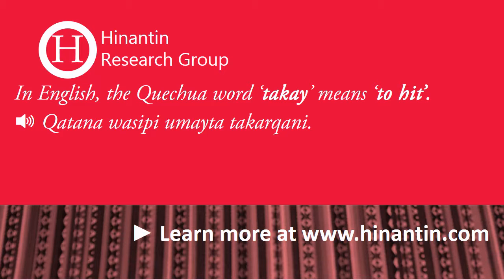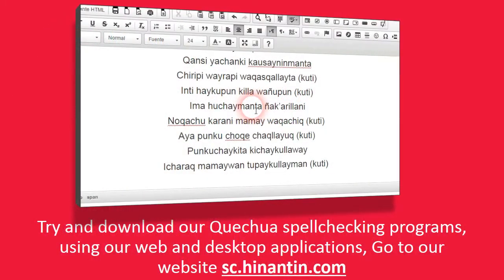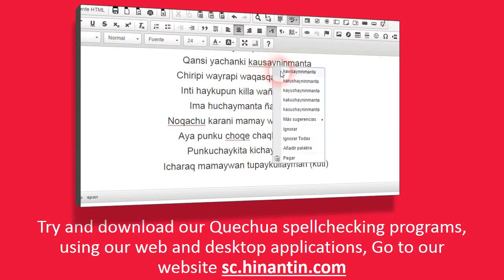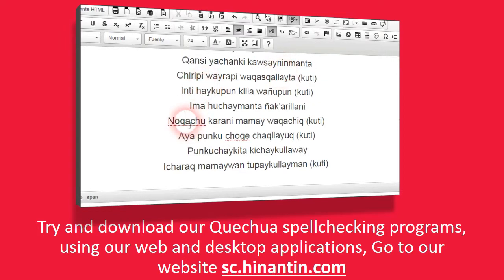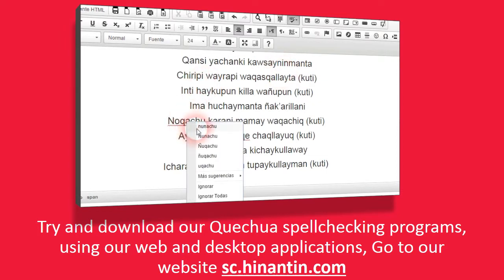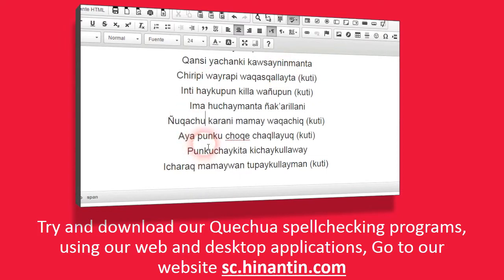How to pronounce takay ‘to hit’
Social

Hinantin Research Group: The entry ‘takay‘ is part of the basis for the development of a freely available talking dictionary for Quechua language.